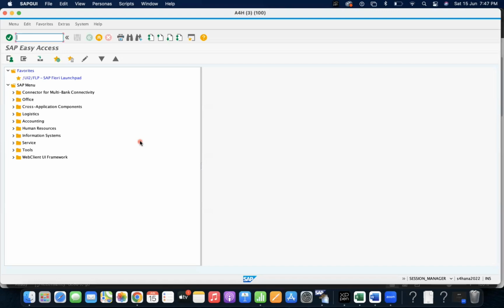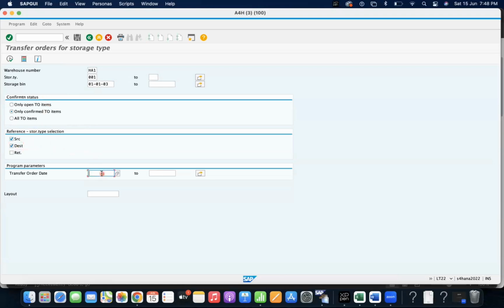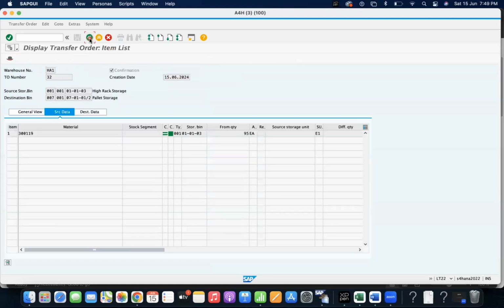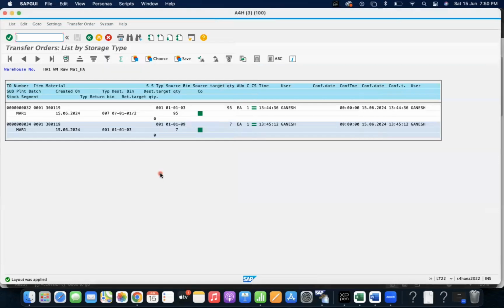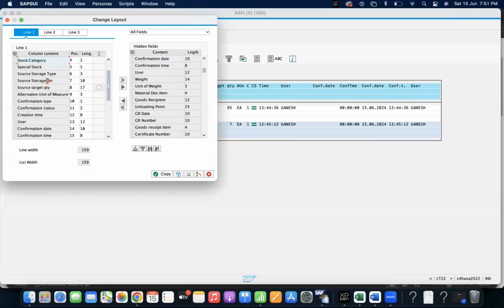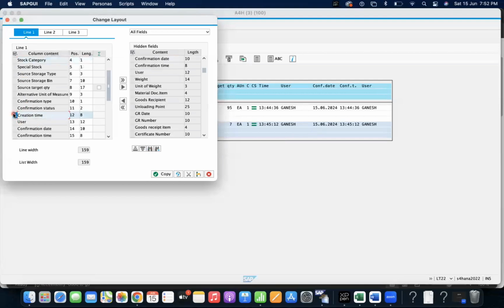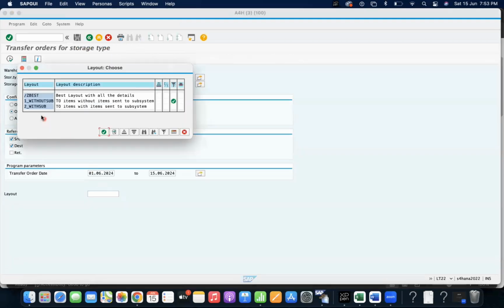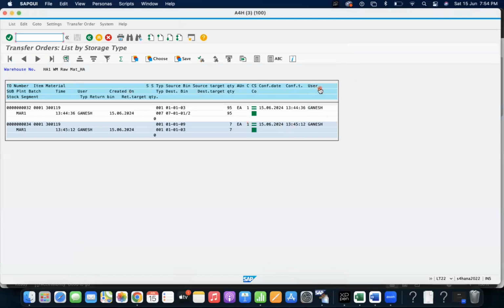Which SAP standard report is going to help you to get the entire Bin history report